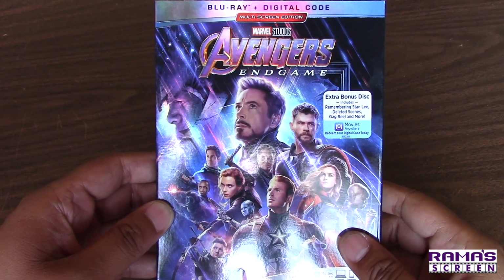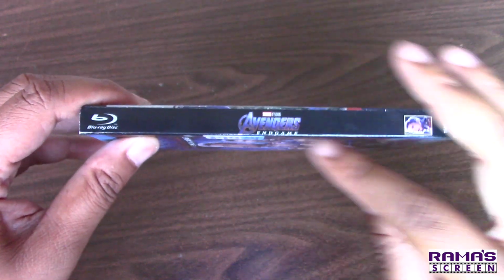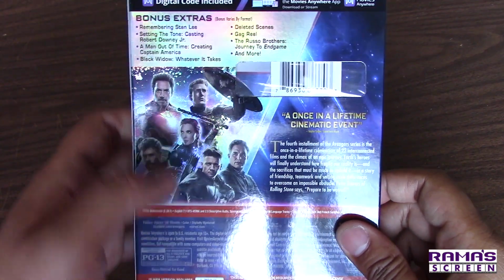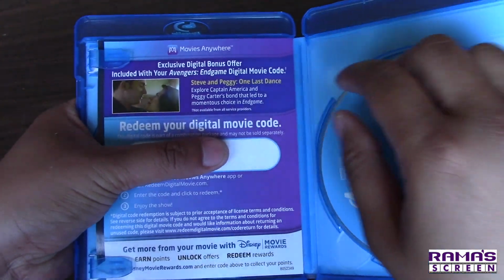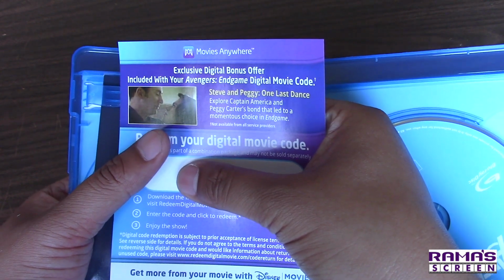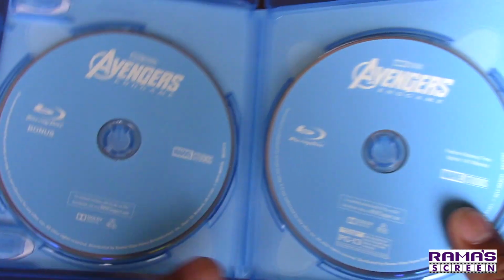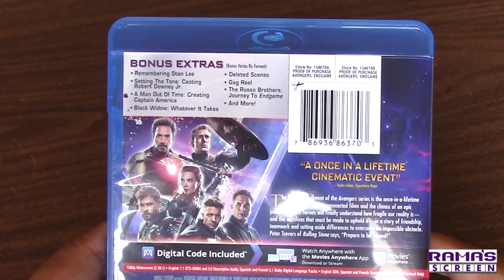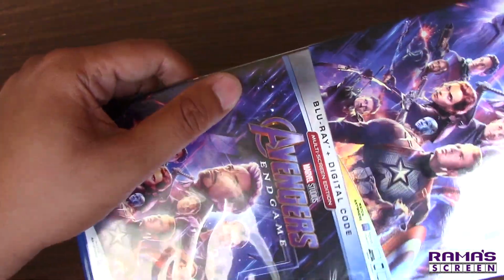Unboxing | AVENGERS: ENDGAME Blu-ray/Digital Combo Pack!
Use this Amazon link to do your shopping